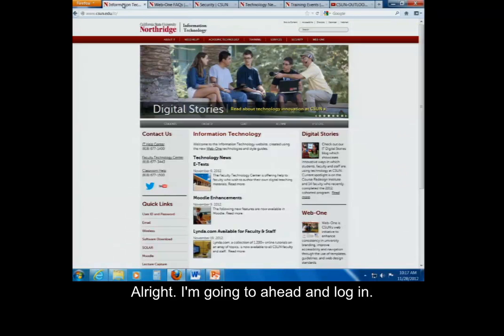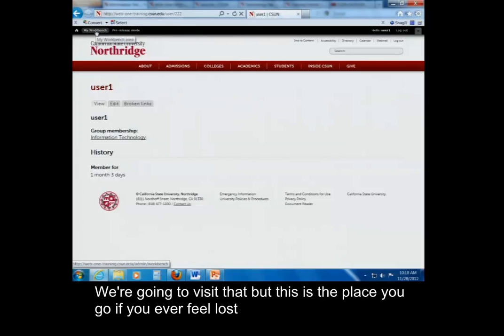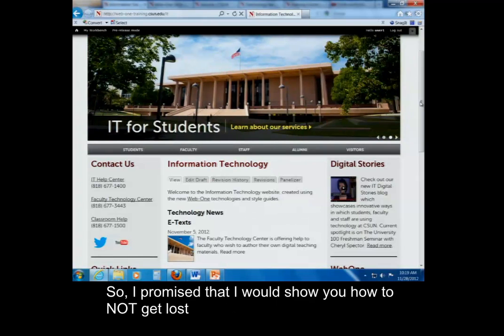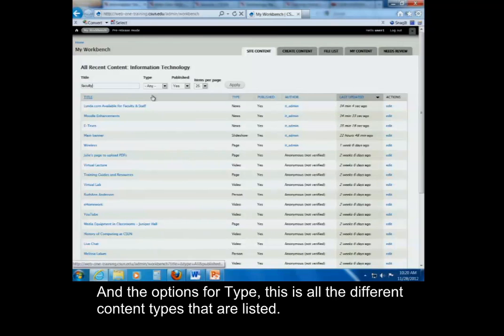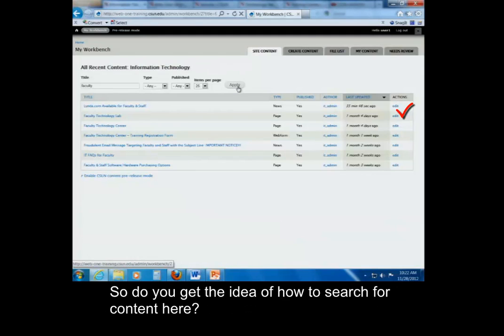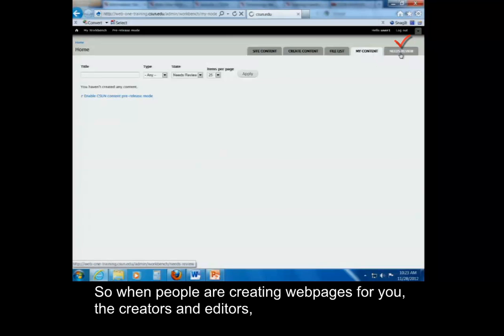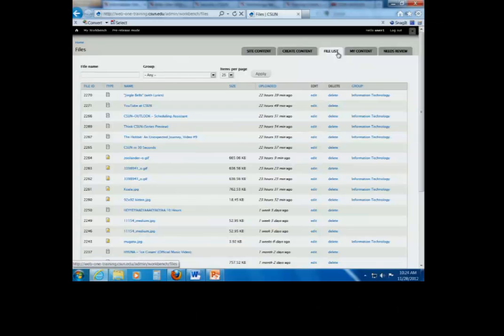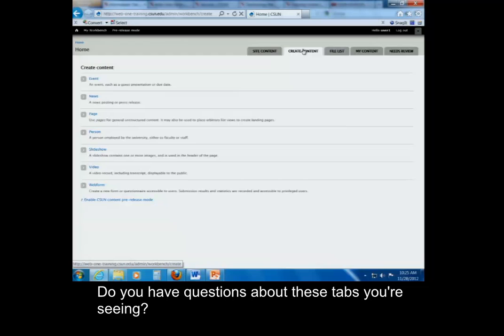Full Clip Navigating the Web-One Interface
Web- One Full Clip Navigating the Web-One Interface